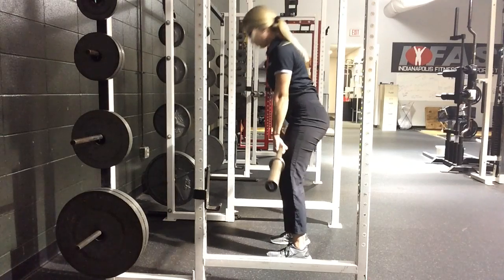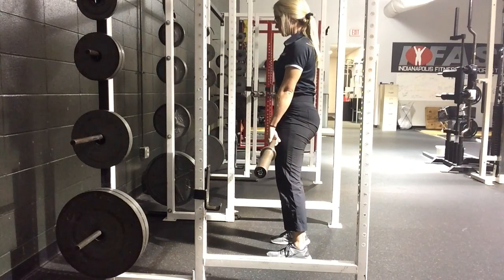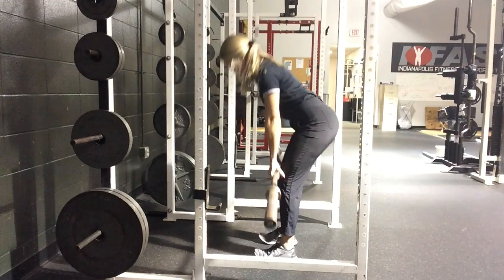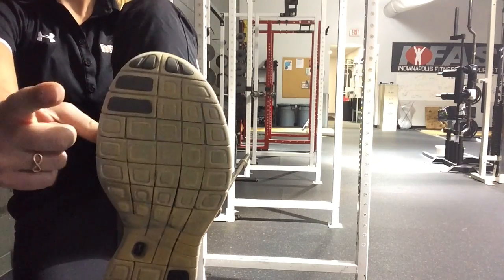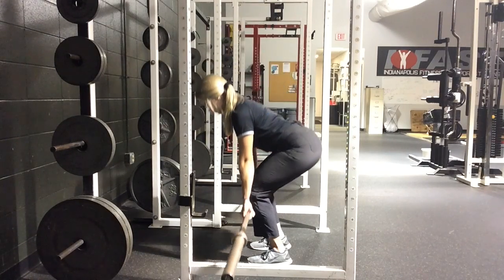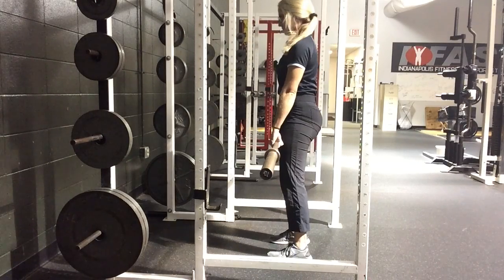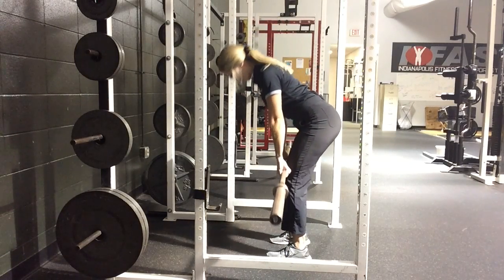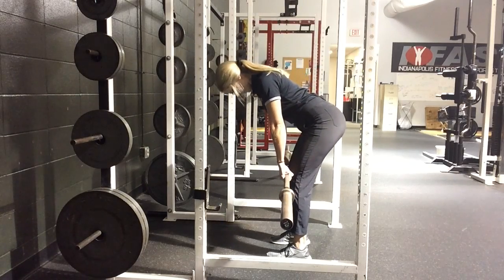Mastering the RDL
If at first you don't succeed, try, try again. Here are a few tips and tricks to try when working on mastering your RDL.